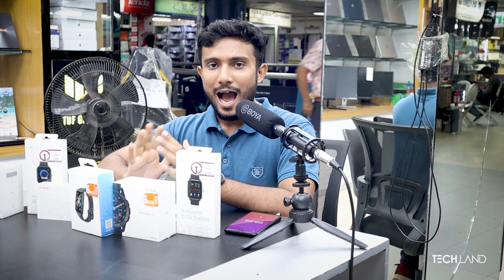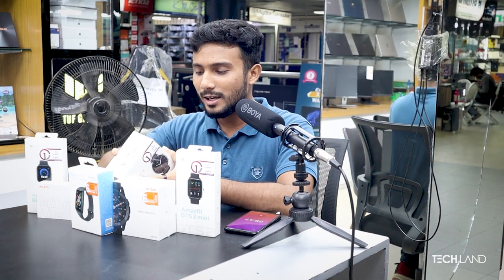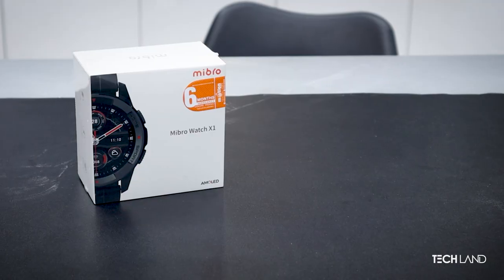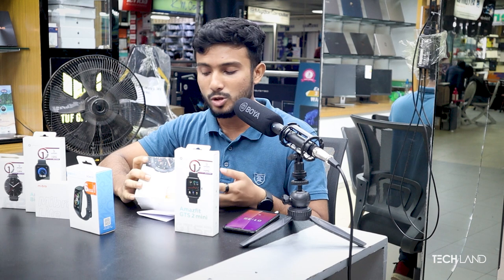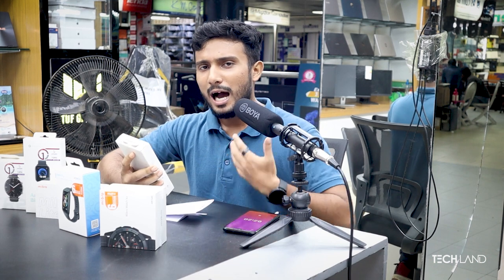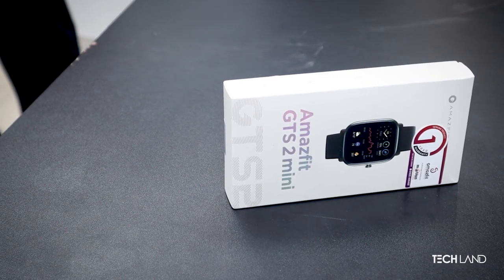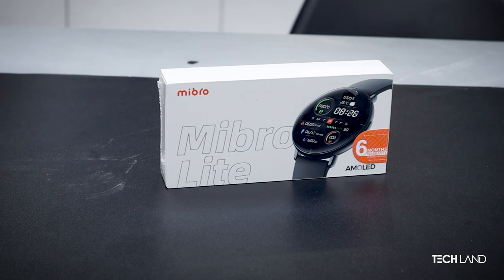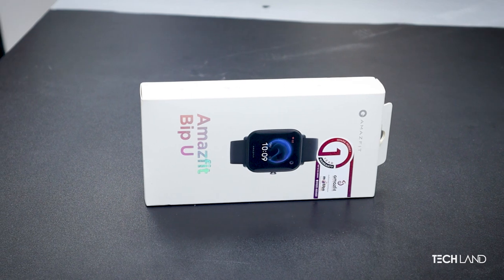Need a Smartwatch? | Budget Smart Watch Update 2022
SMART WATCH UPDATE!!
Smart Watch Is The Best Gadget Nowadays, Its Are Essentially A Wristwatch That Comes Equipped With Sophisticated Digital Functionality. And Tech Land BD Offers You The Latest Gadget Smart Watch At The Best Price In Bangladesh Which Is Budget-Friendly.

The official YouTube channel for Techland BD! The latest technology products reviews, news, features.